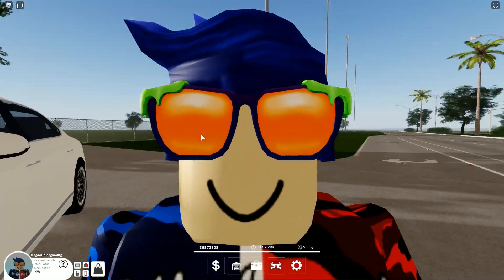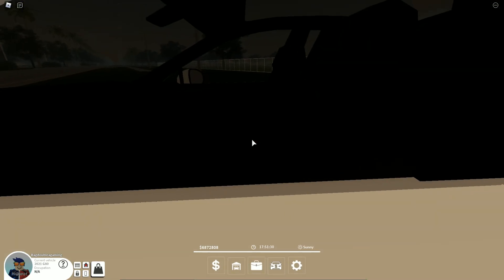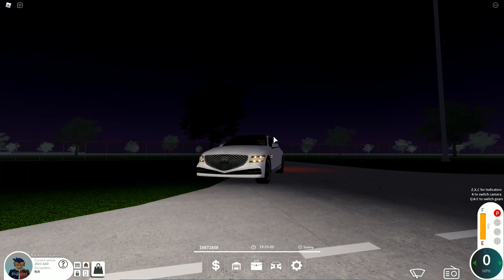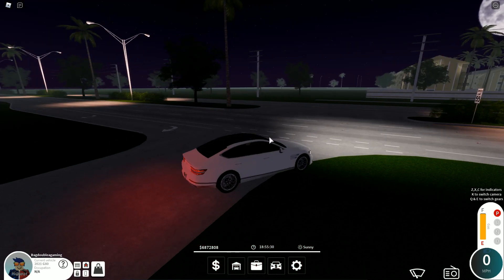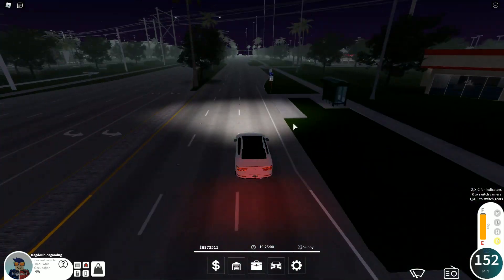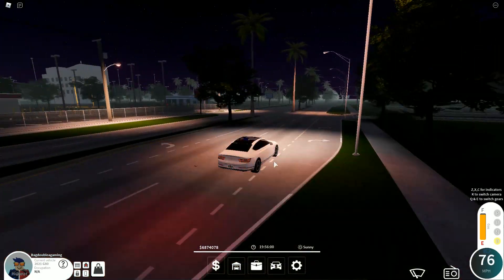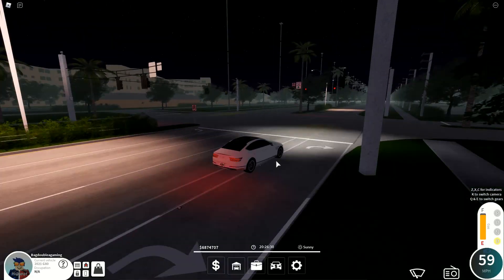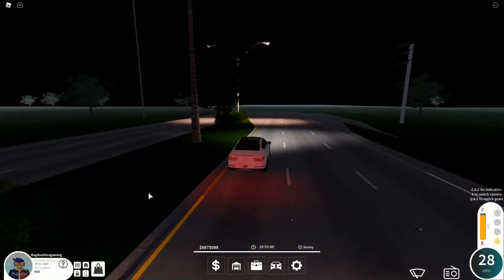Genesis G80 Car Review Pembroke Pines FL Roblox